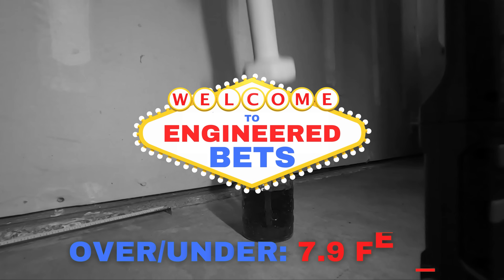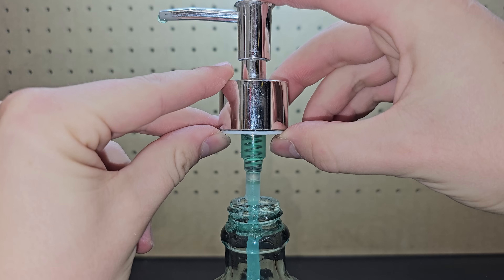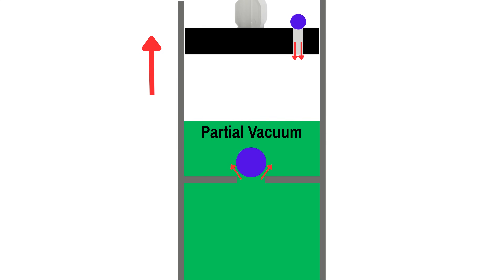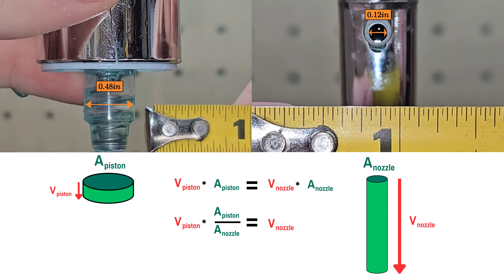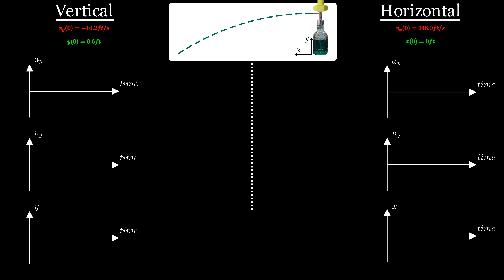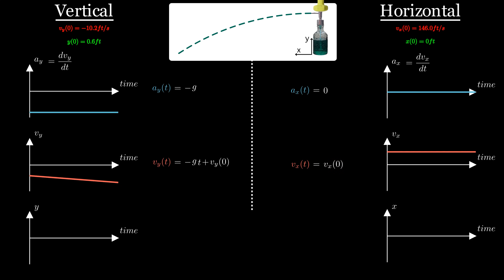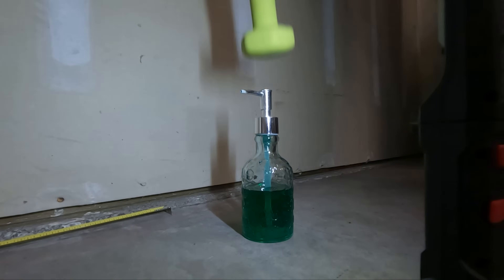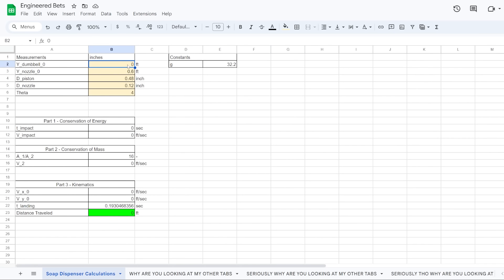Dumbbell vs. Soap Dispenser: How far will it launch soap?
This is the first episode of a series I'm calling Engineered Bets, which tests theory vs. reality and it's your job to determine what will actually happen relative to the calculated line. I'm going to experiment with more and less complex topics to see what people enjoy the most, so I'd love your feedback about the topics, pacing or anything else.